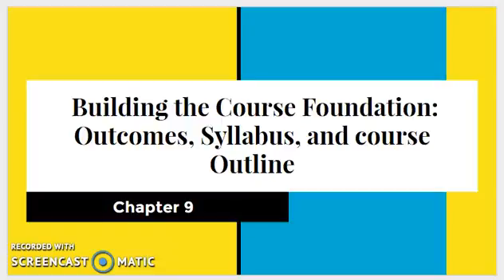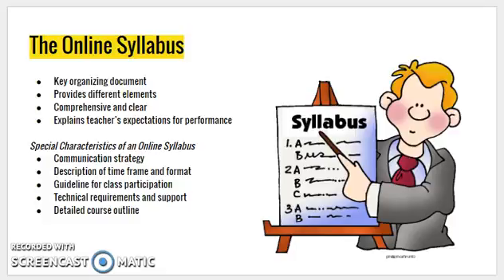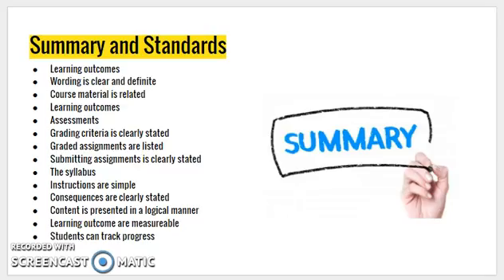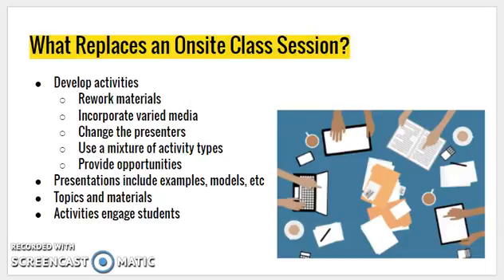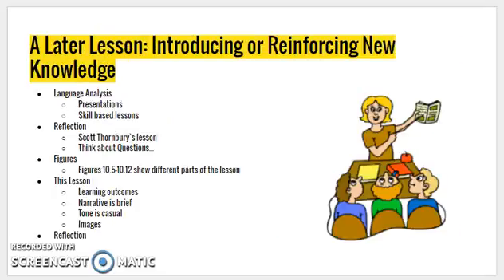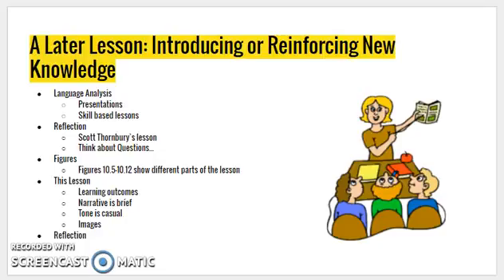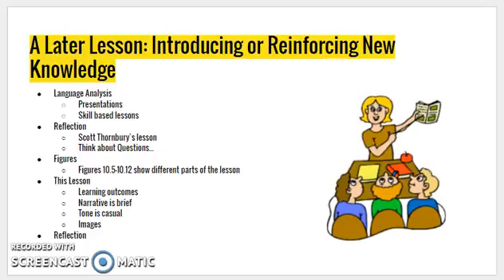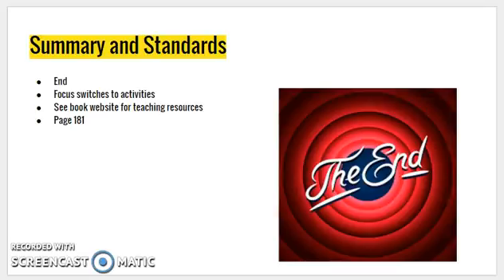Chapter 9 and 10